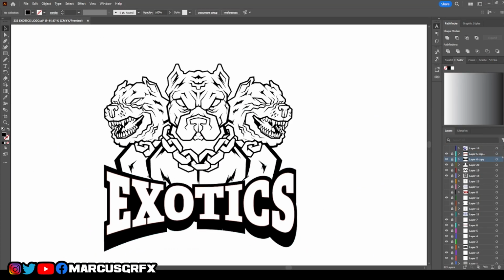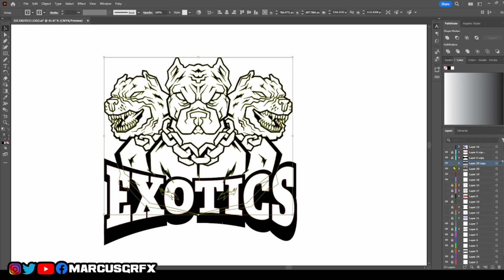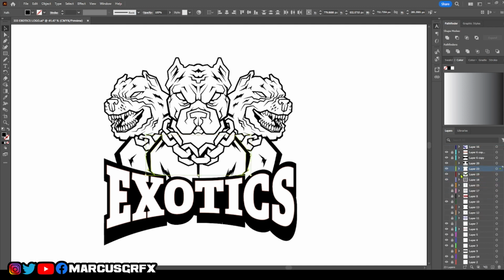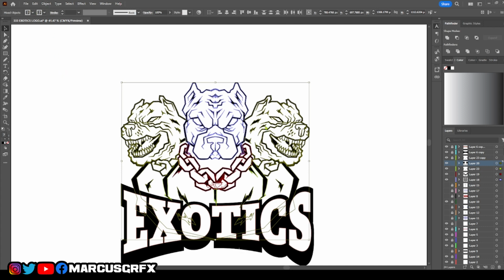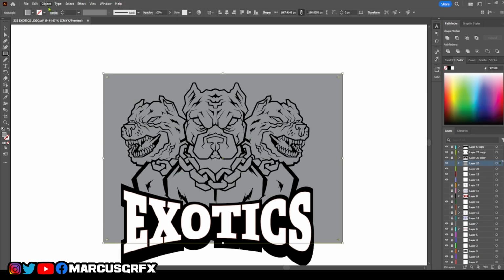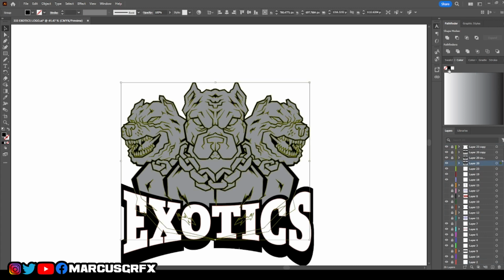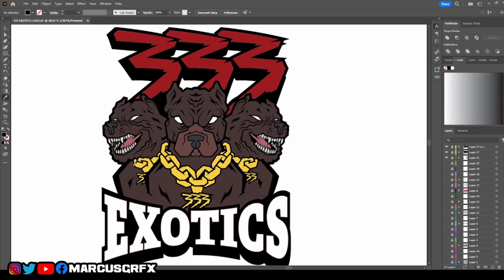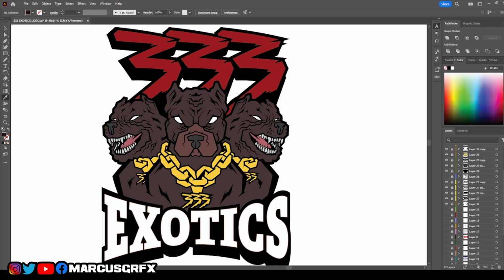The BEST Way to Make a Custom Logo in Adobe Illustrator!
Here is a Video of my custom logo design process in adobe illustrator.